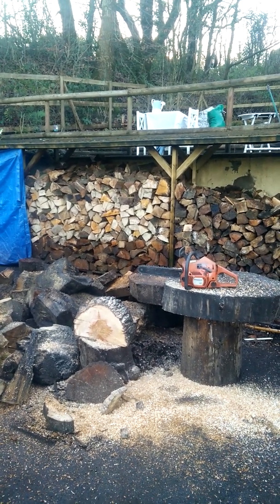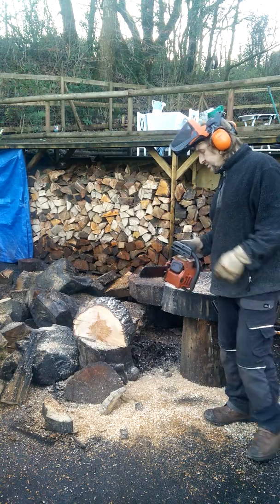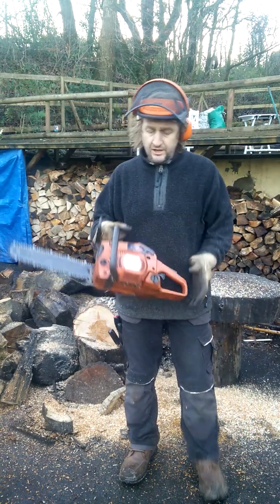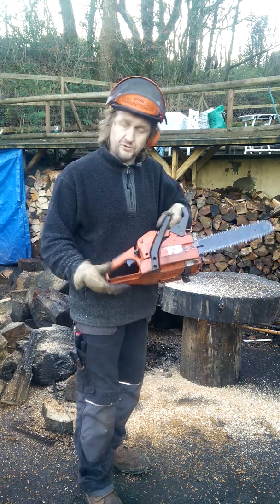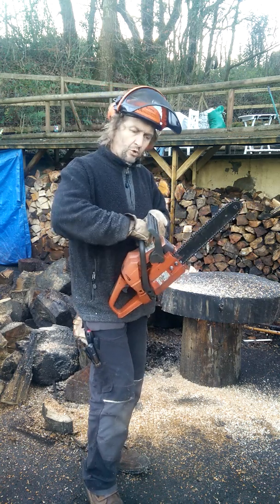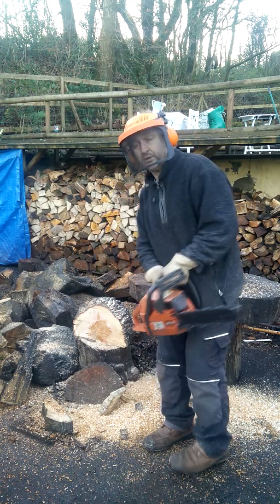Husqvarna 137 Chainsaw. Starting and running and cutting.